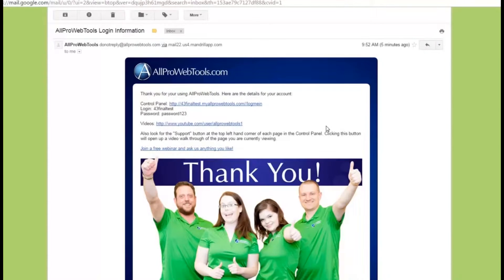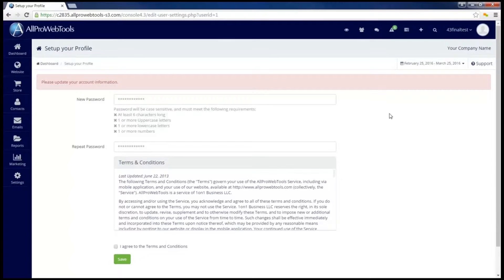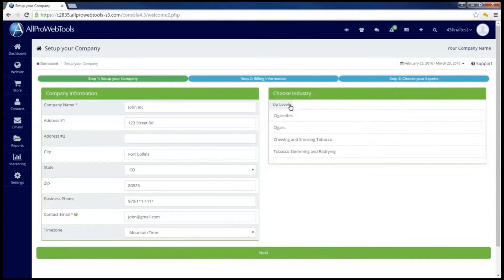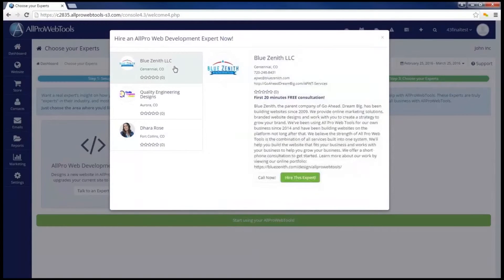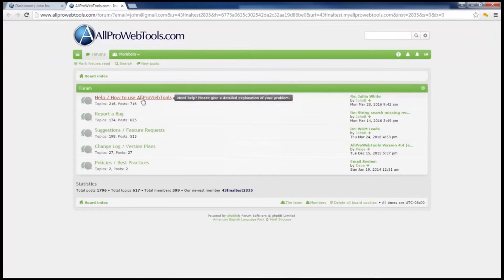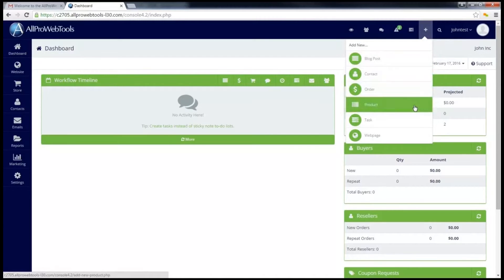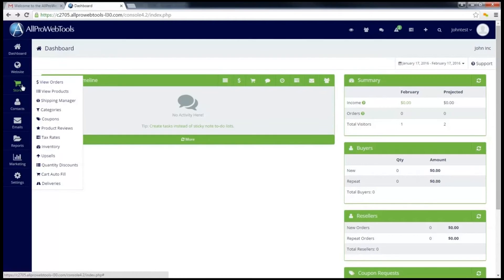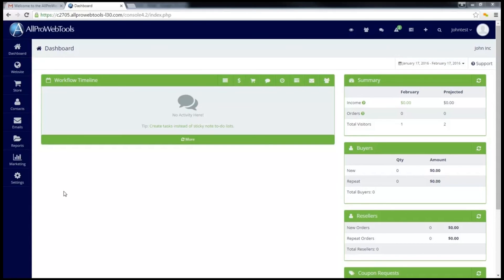AllProWebTools - General Overview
Learn the very basics of getting started with your new AllProWebTools account.  Get familiar with the main dashboard and learn the different menu options.